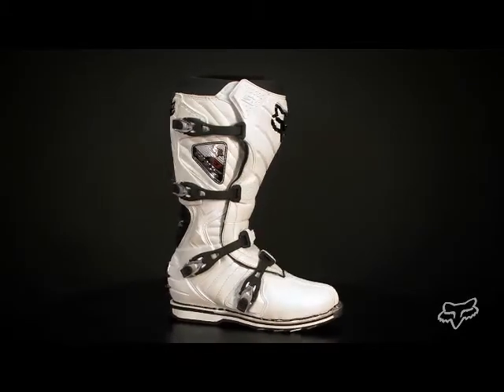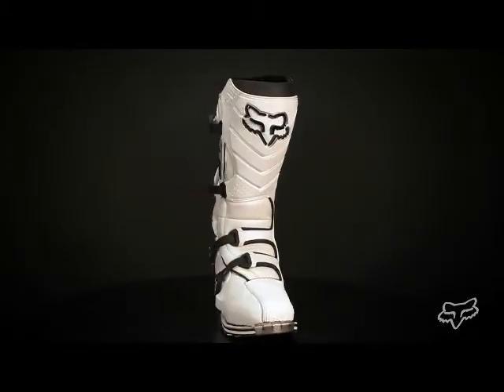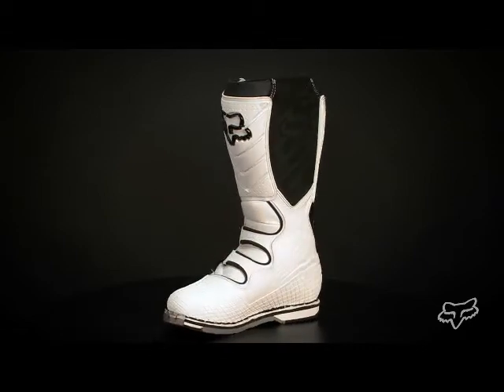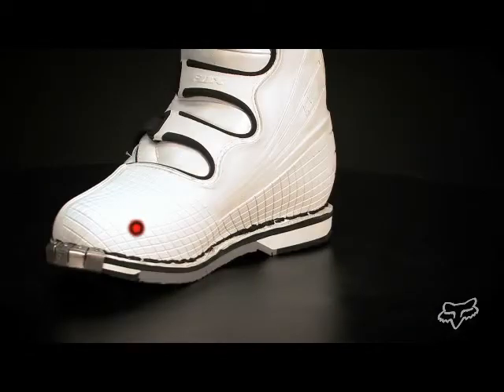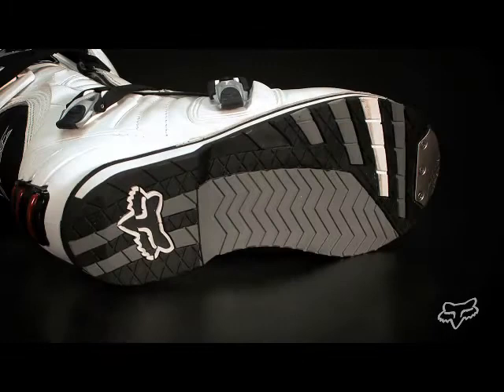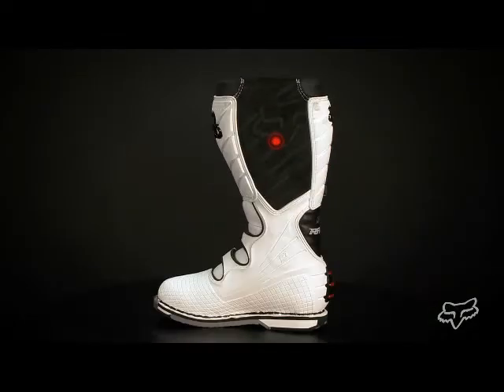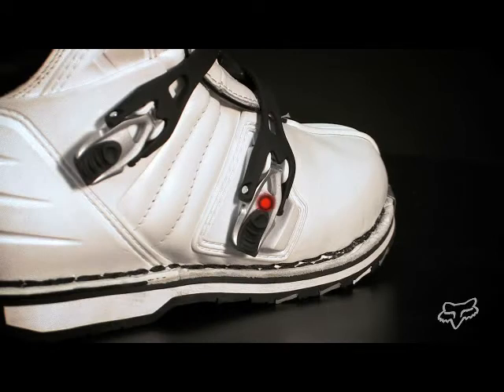Fox Racing F3 Race Boot at Chaparral Motorsports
• Top-Grain Leather provides superior support, flexibility & durability
 • Biomorphic 3D Chassis precisely matches foot curvatures
 • Lateral I-Beam Support provide increased ankle support
 • Pivot lock Buckle System provide a simple & secure fit
 • In Molded Strap Receivers increases strap strength & reduces bulk
 • Duratrak Outsole Design provides better peg interface
 • Shock Absorbing EVA Outsole reduces fatigue to ankles & knees
 • Fold-Over Burn Guard & Extreme Seal Top Gasket are exclusive Fox features